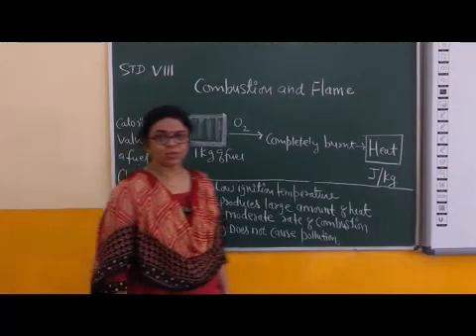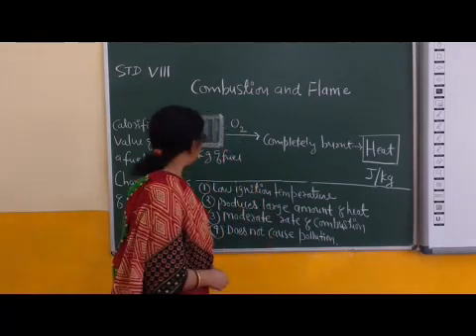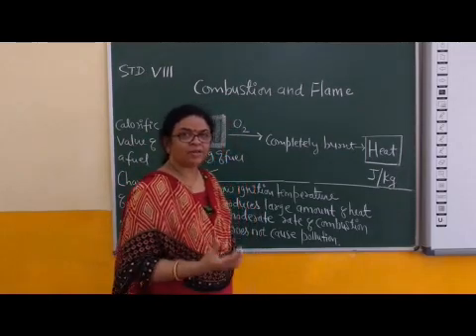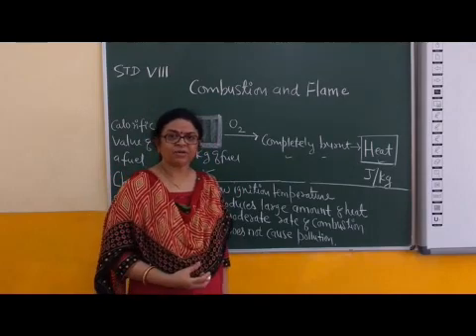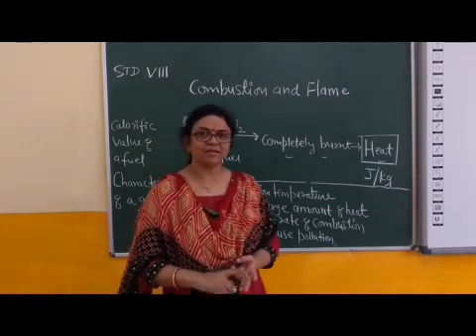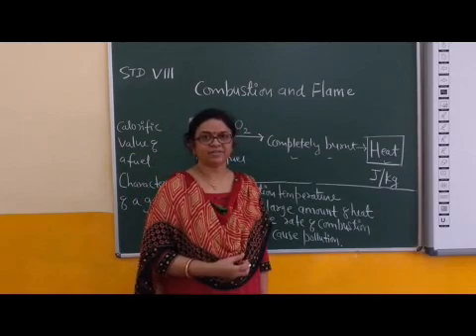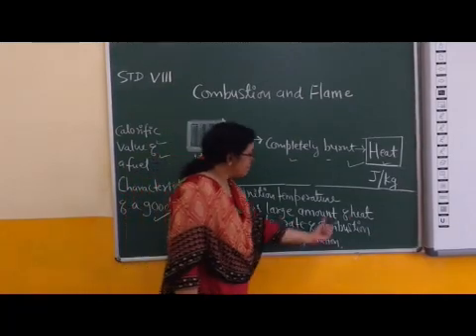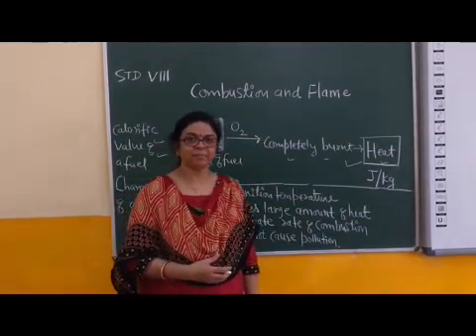VIII Chemistry Combustion & Flames Part 6